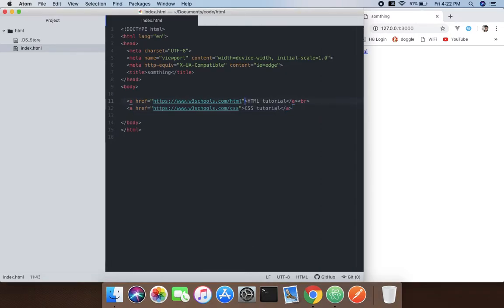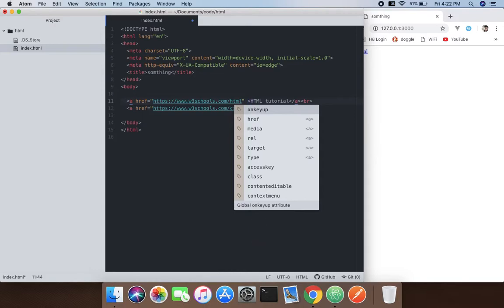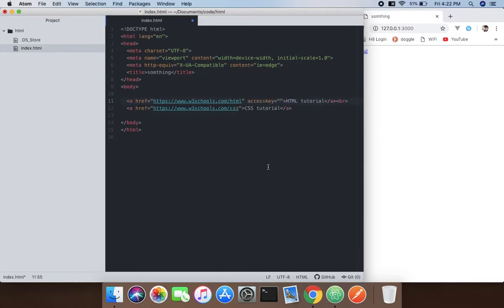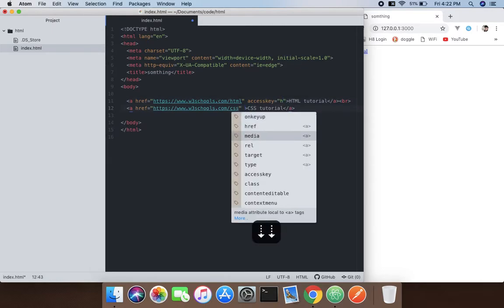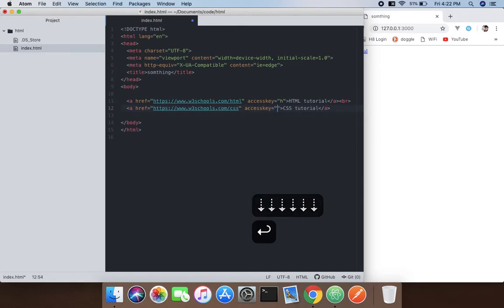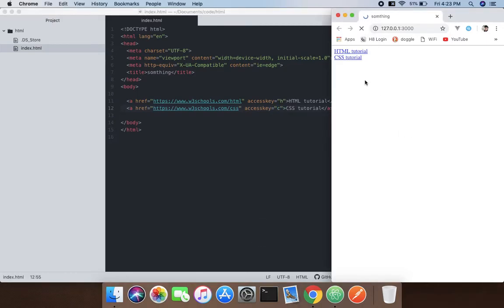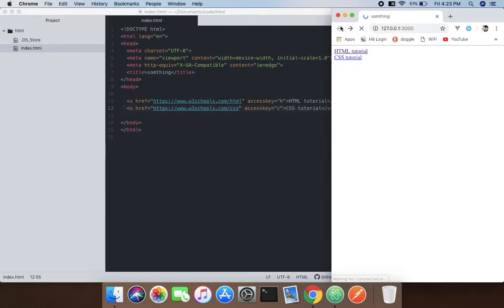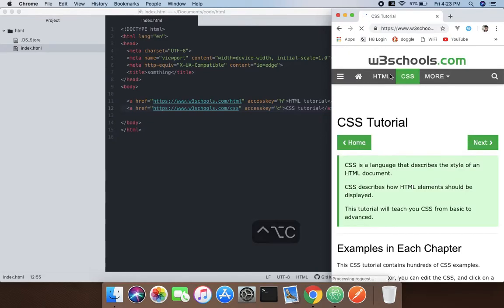HTML Global Attributes - accesskey Attribute